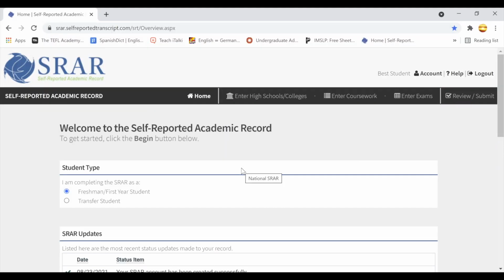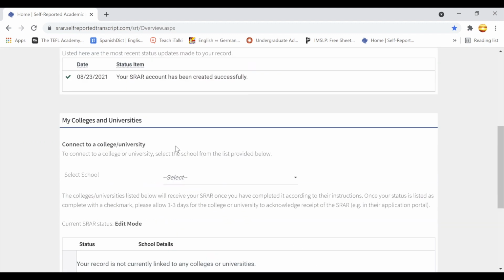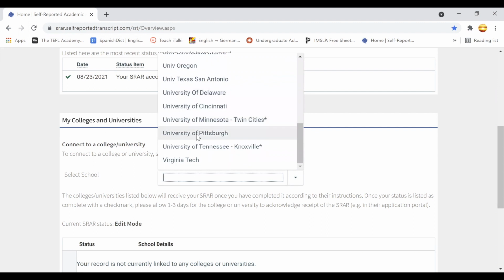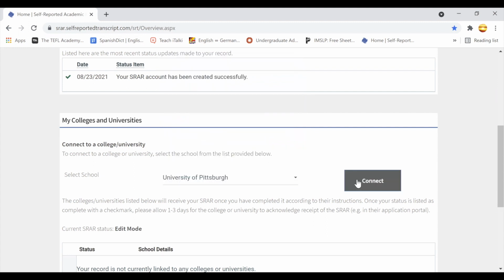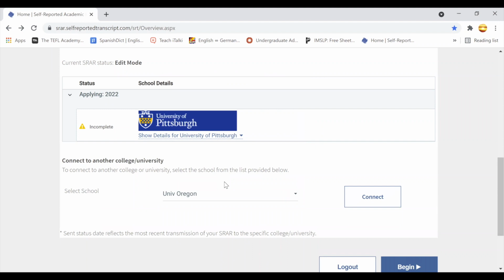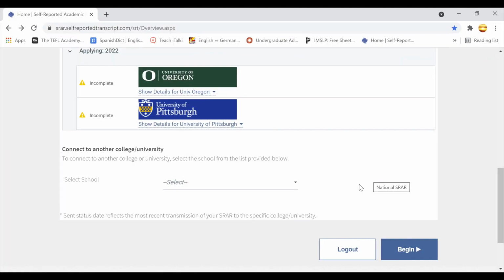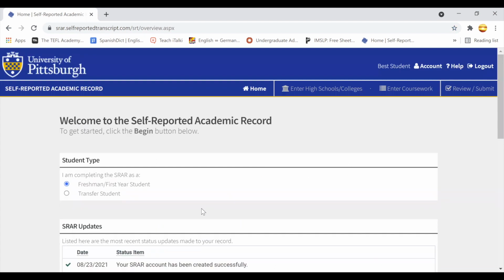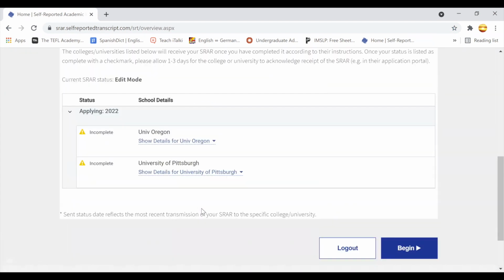SRAR Tutorial - How to Add a University to the "My Colleges" dashboard (NOT LINK)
Please see the timetable below to skip to specific points in the video!!

This video describes how to connect a university to your general SRAR so you can fill out that university's specific SRAR. Filling out an individual university's SRAR is important because different universities require different information. Note that this is NOT A VIDEO ABOUT LINKING. Linking comes after you have submitted your SRAR.

==TIMETABLE==

00:00 Introduction and finding extra help
00:24 Connecting to a university
00:47 Why you need to connect

==CUSTOMER SUPPORT==

==OTHER INFO==